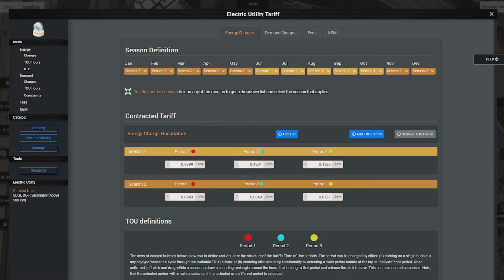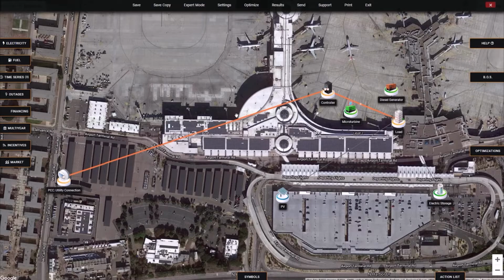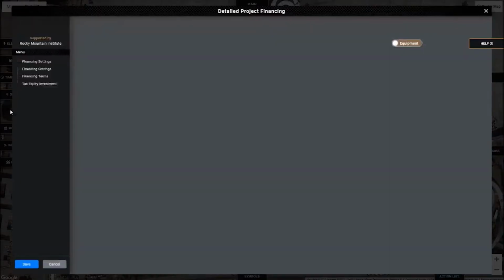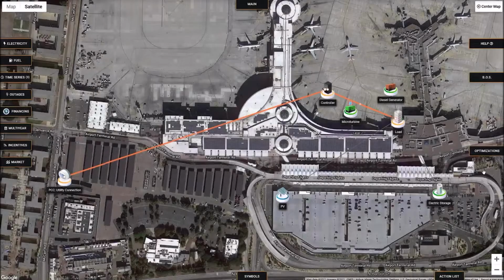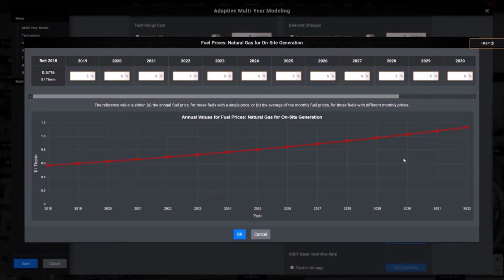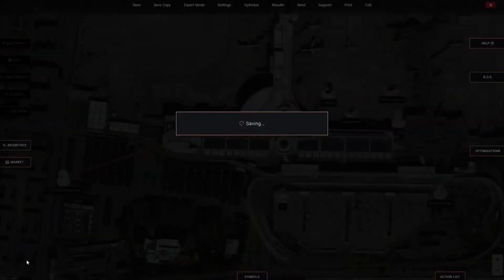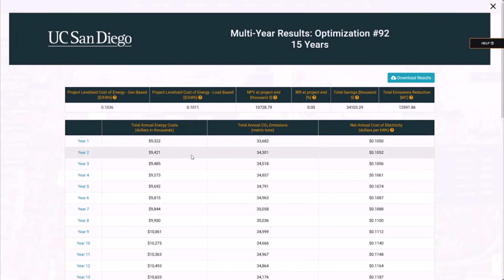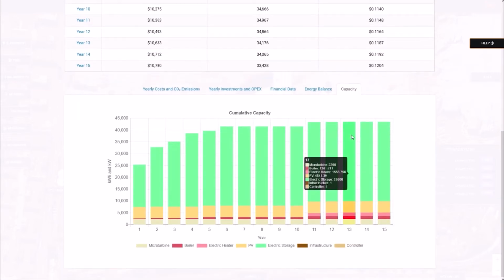How to Offer Energy as a Service Contracts using Distributed Energy Resources | Xendee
Microgrids are complex systems that integrate different generation sources and deliver a variety of value streams. Plus, every system is different in terms of the geography, regulations and components. Instead, optimal decision-making tools, which can look at the system holistically when making a lifetime plan and determining operation, are the only option and are needed to answer the complex microgrid design and operational problems.

In order to capture the project holistically, it is necessary to use modeling tools which can plan around future changes in a reliable, fast and easy way. These complex modeling tools allow the microgrid solution to adapt to changes in demand and aging technology, while also providing the operator with multiyear financial projections. With a comprehensive modeling tool, this can be done within minutes, whereas the traditional approach can take weeks and may not consider future changes.